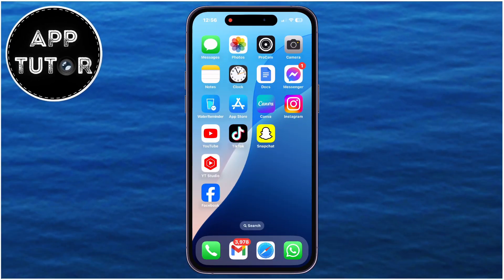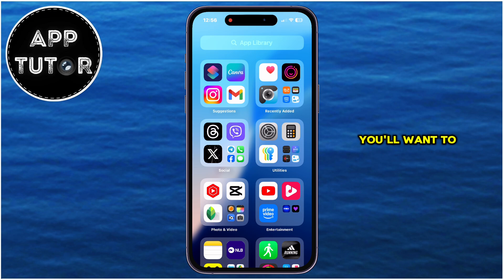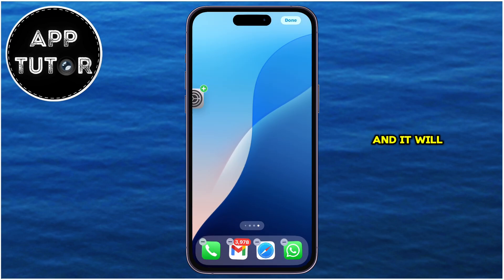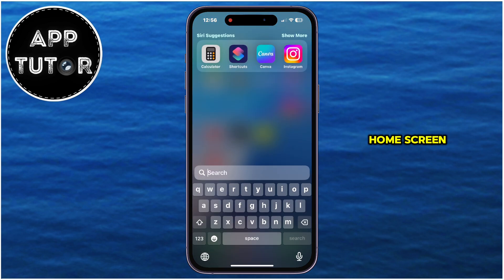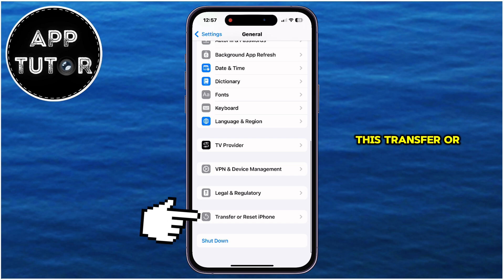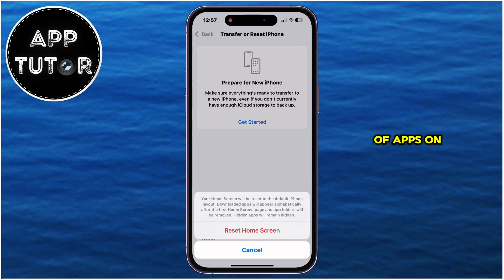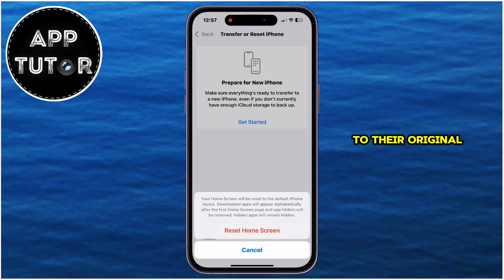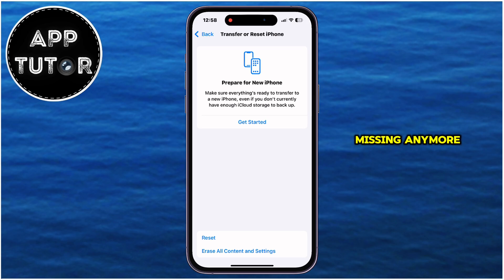How to Bring Back the Missing Settings Icon on iPhone (EASY!)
Is your Settings icon missing from your iPhone? Don’t stress! In this video, we’ll show you two simple methods to bring it back in no time.